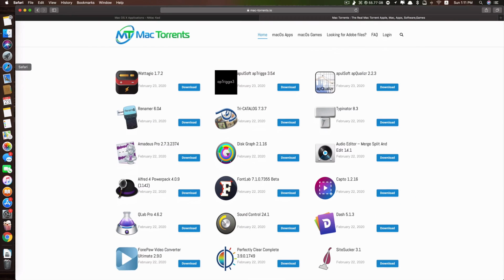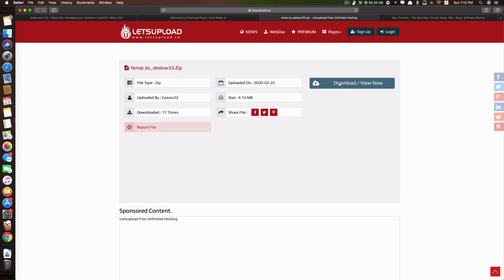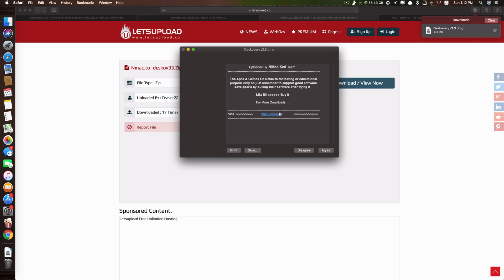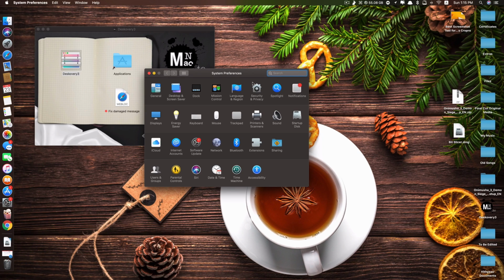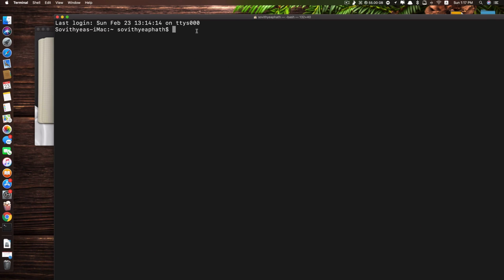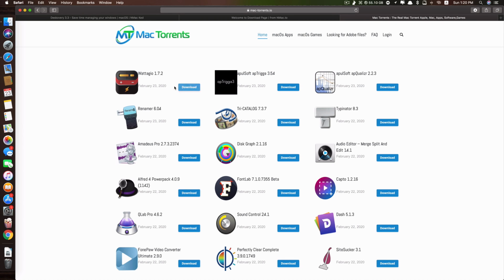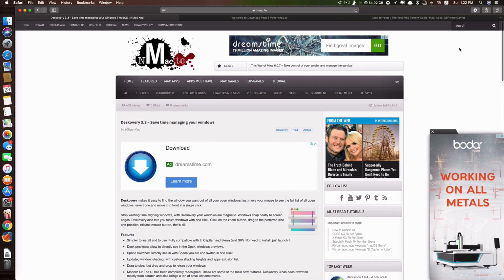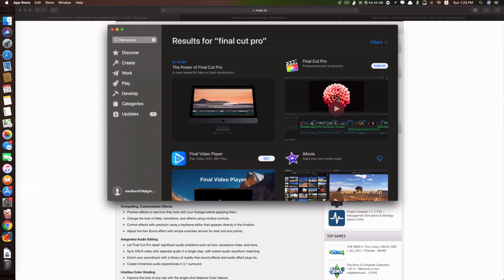How to Test Macs app for Free Before Purchase (2024)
How to test any Mac app for free before you decide to PURCHASE IT GENUINELY in 2024. Before we begin, I would like to make things clear that this is just for TESTING PURPOSES ONLY.

iMac I Use For Video Editing

BEST External Sandisk SSD 1TB